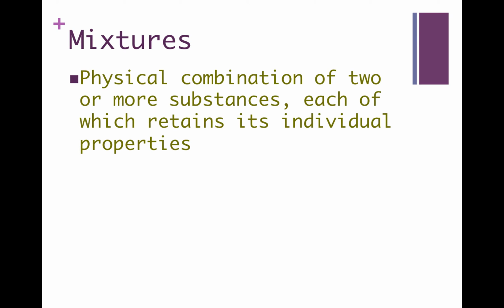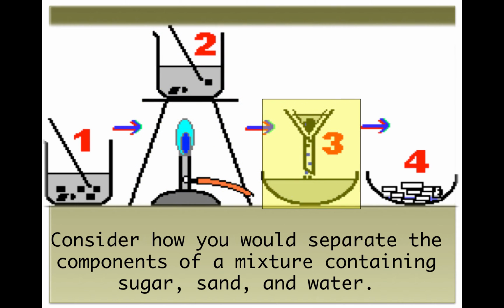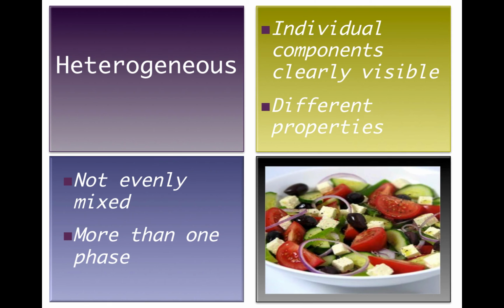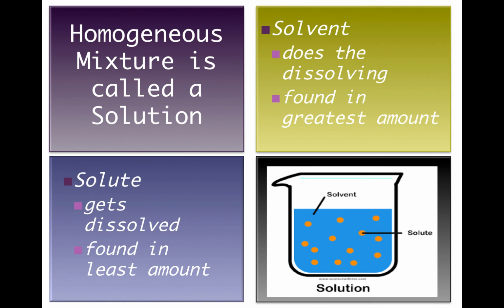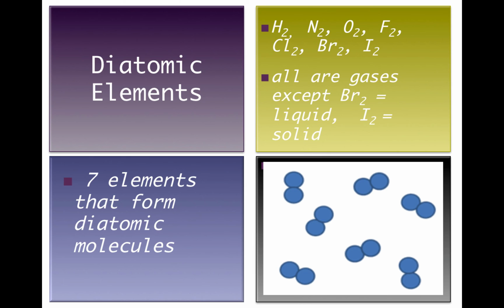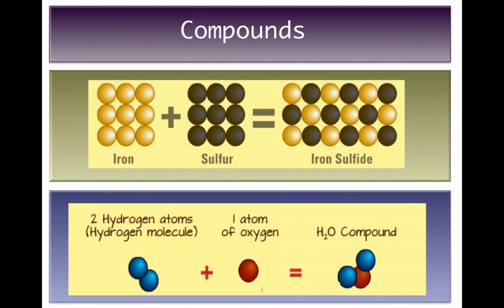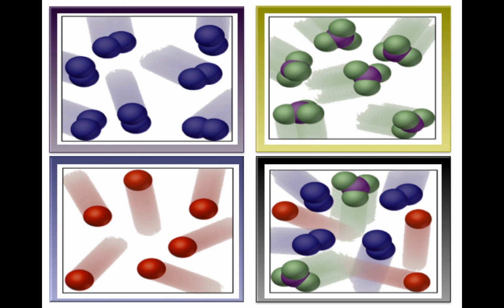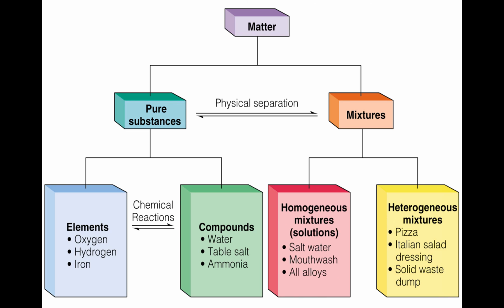ClassifyingMatter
Elements, Mixtures, Solutions